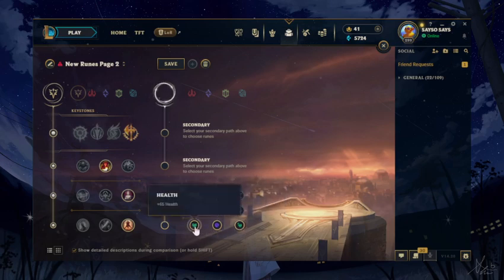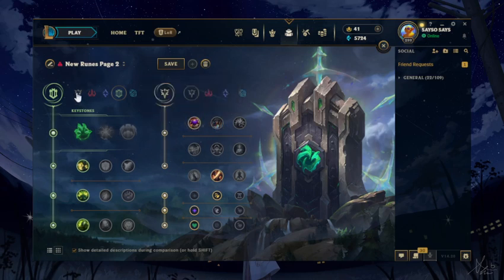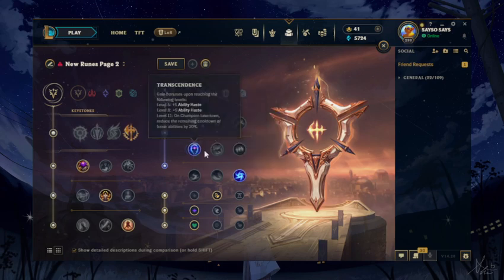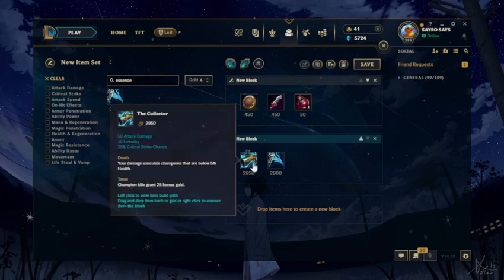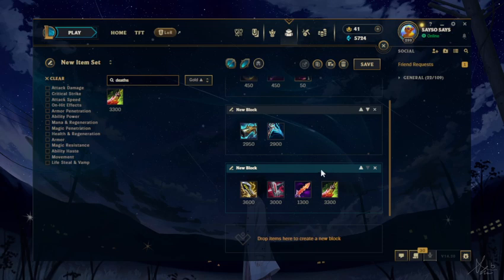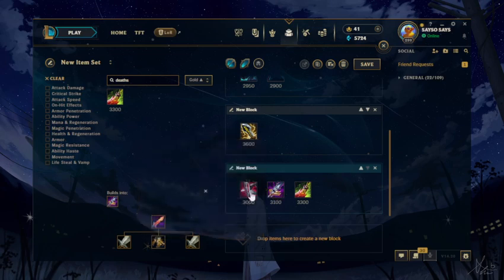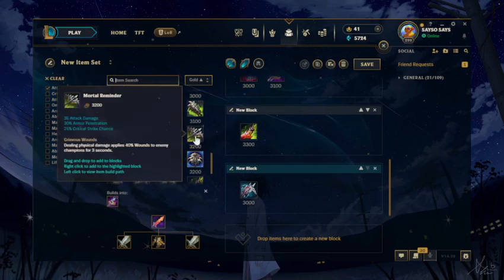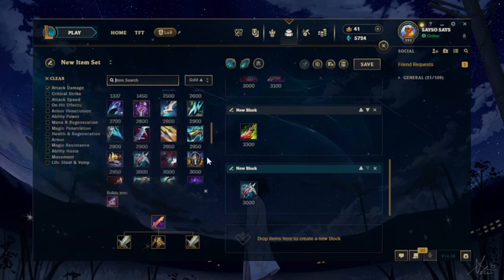nilah runes and items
going over items and runes nilah should/can be using.
art by Chengwei Pan
if theres any questions just ask in the comments